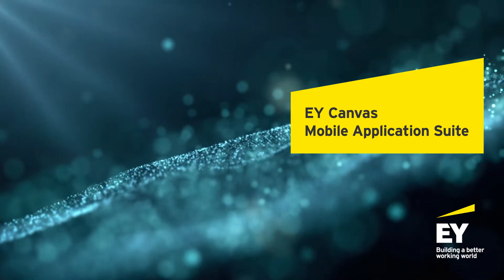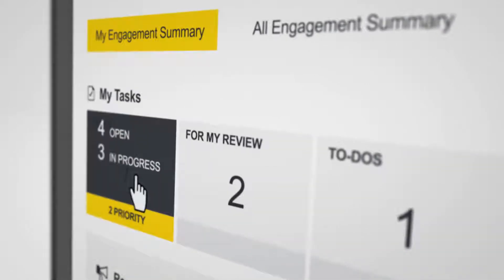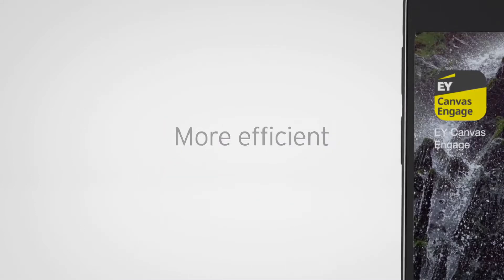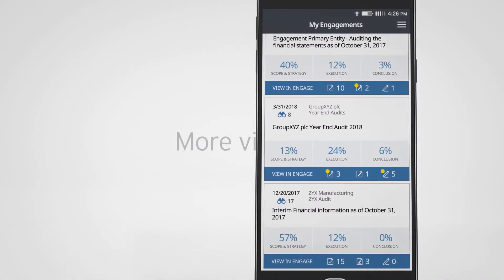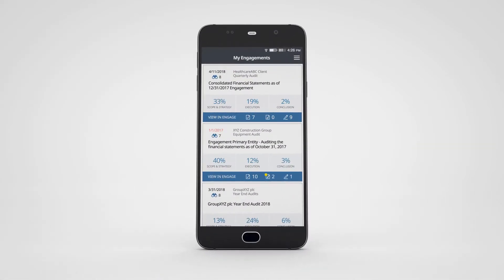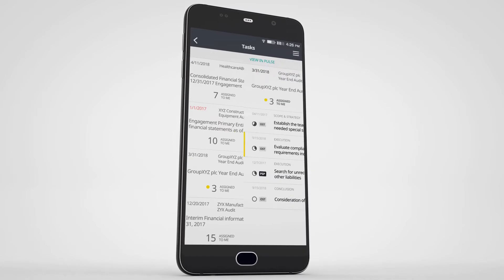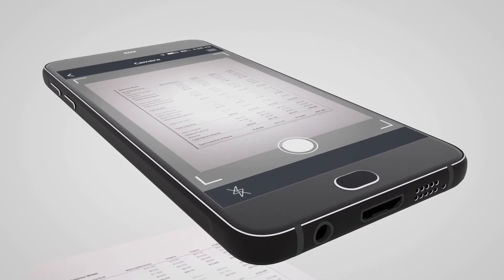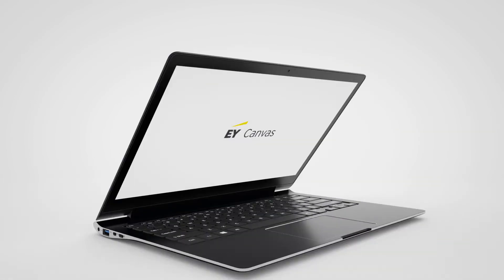EY Canvas mobile apps – collaboration on the go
EY Canvas Pulse and EY Canvas Engage are two apps working hand-in-hand with EY Canvas (our global audit tool) to enhance collaboration, real-time transparency with clients and flexibility in our work.